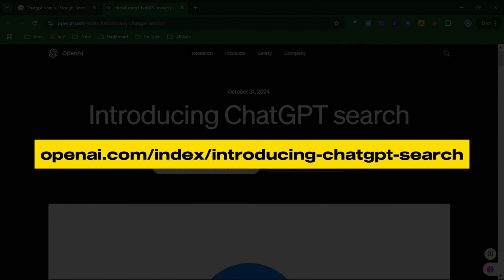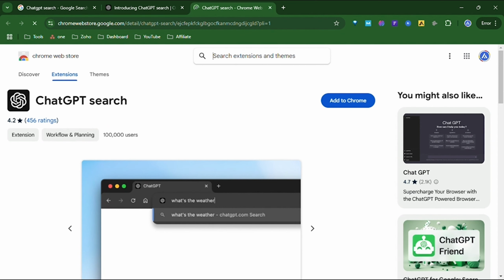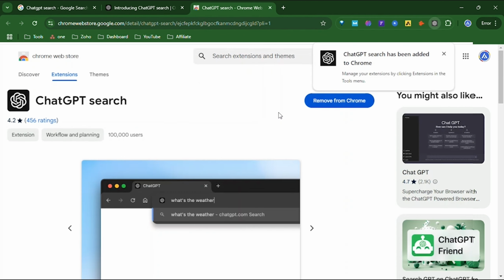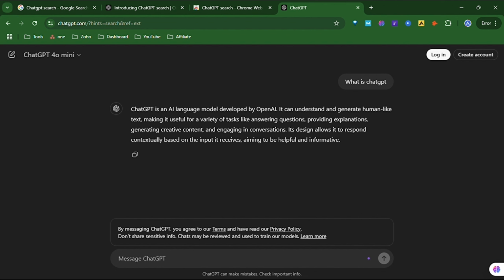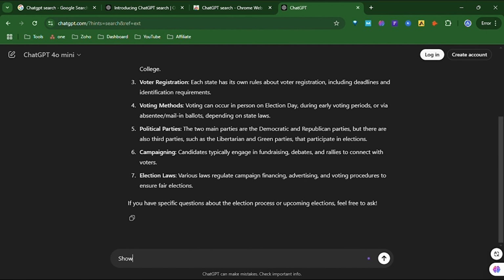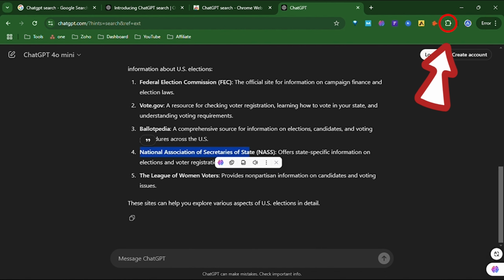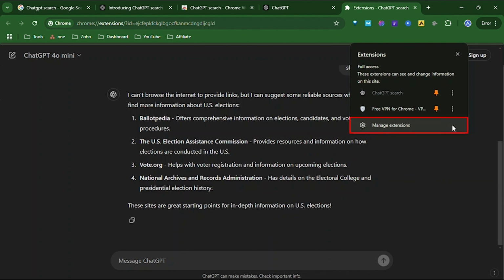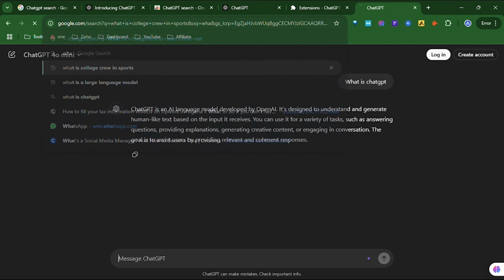How to Setup ChatGPT As Your Default Search Engine on Google Chrome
Imagine the power of ChatGPT combined with the convenience of a default search engine!

Want to use ChatGPT as your default search engine? This guide will walk you through the easy steps to set up ChatGPT to answer all your search queries.

Whether you're looking for personalized answers, quick responses, or a unique search experience, setting up ChatGPT as your primary search tool will take your browsing to the next level. This tutorial is perfect for beginners and advanced users alike. Watch now to unlock a smarter way to search the web!